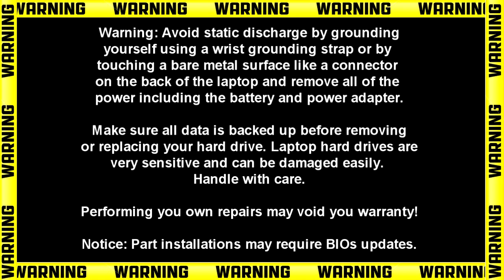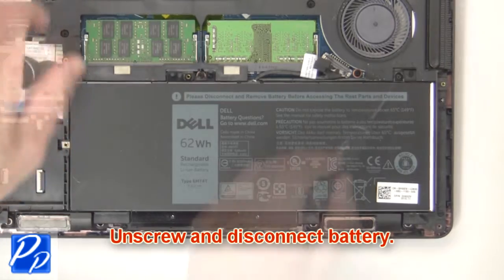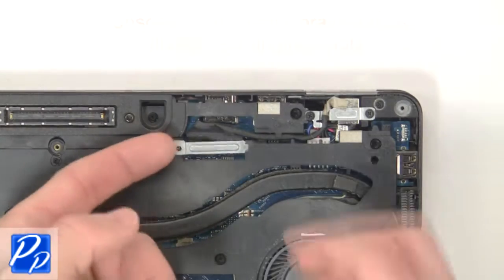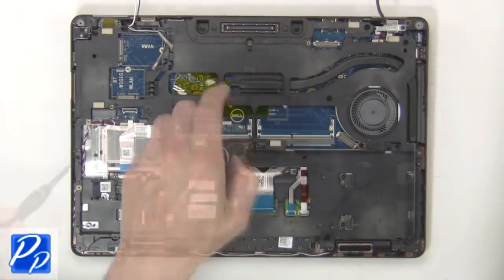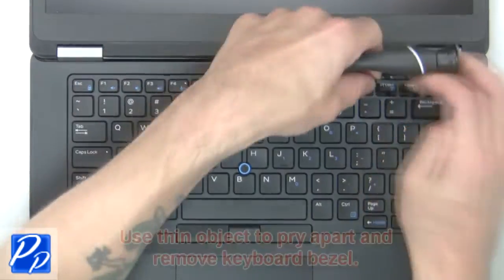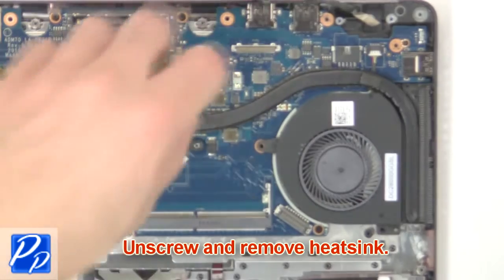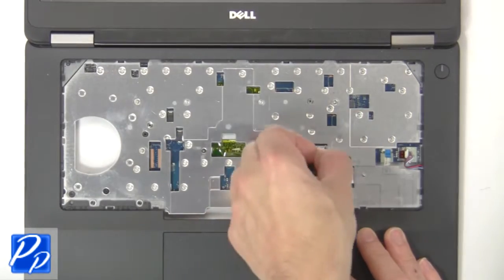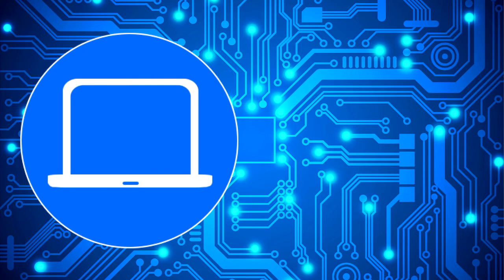Dell Latitude E5470 (P62G001) Motherboard How-To Video Tutorial